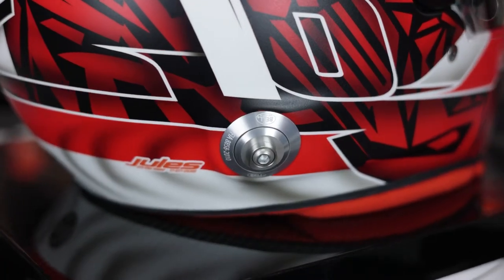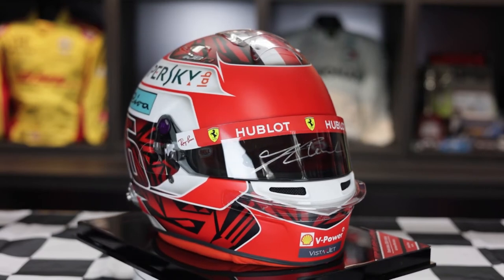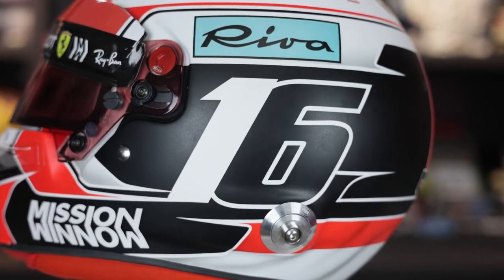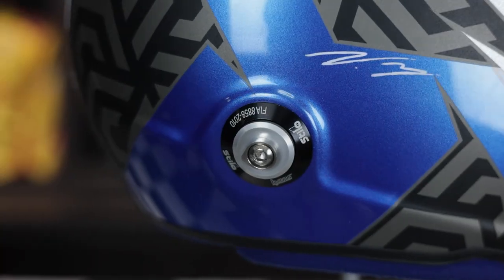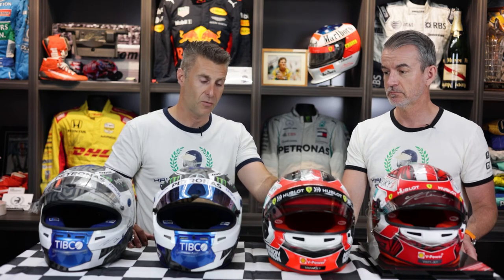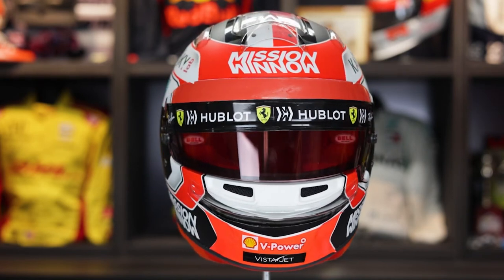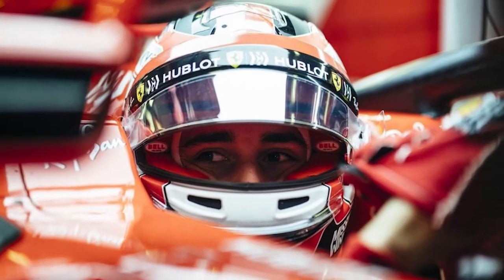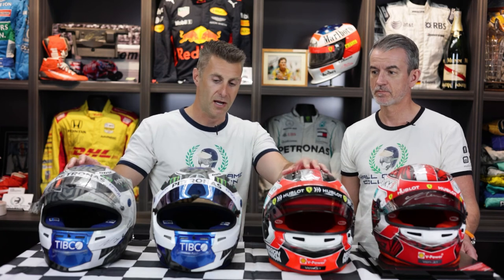Race used VS Replica?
2018 Charles Leclerc Original Abu Dhabi Worn Suderia Ferrari Bell HP-7 RC F1 Helmet

2020 Valtteri Bottas Signed Eifel & Turkish GP Race Used AMG Mercedes Benz Stilo F1 Helmet

As the popularity of the sport grows, the collectable market is also starting to explode. Also as race worn helmets become more and more rare, the quality of replicas is at an all-time high.

Today Darren L. Jack and Luk Casteleyn look at the differences between race worn and official replicas, with these Charles Leclerc and Valtteri Bottas helmets being the subject matter for comparison’s sake.